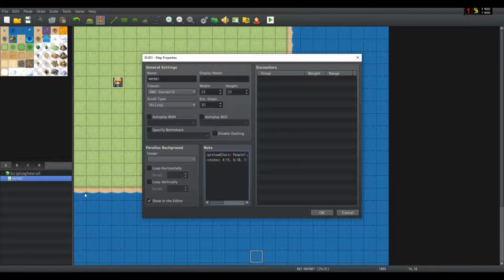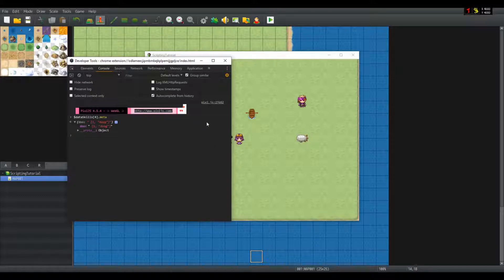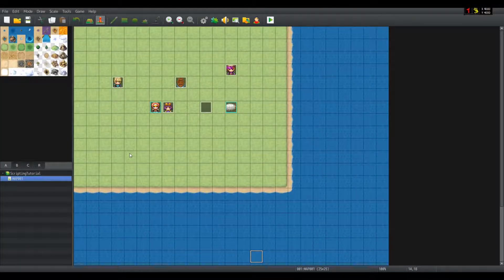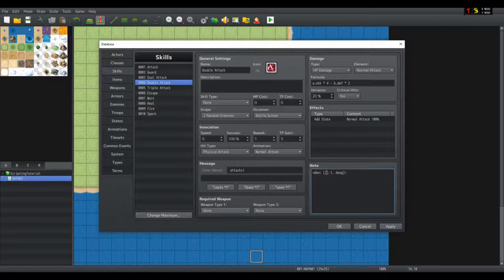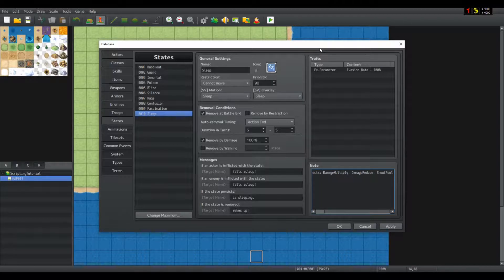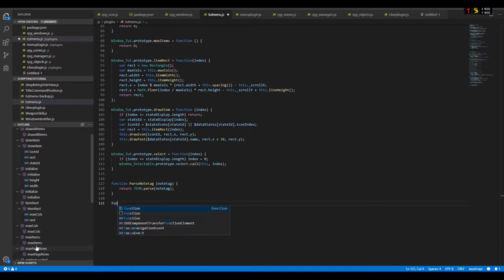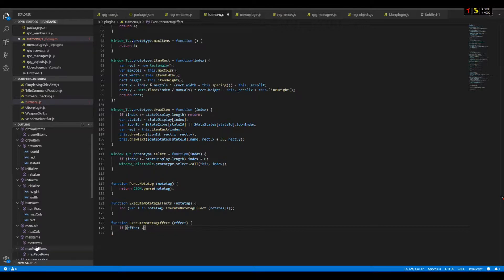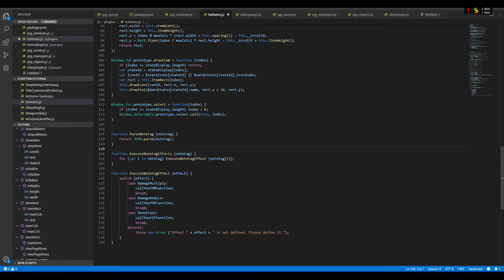RMMV Tips&Tricks - notetags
A small video about notetags. I didn't do a fully fledged tutorial about them, since there's not much theory about them - they're just a string that needs to be parsed. But maybe these tips & tricks might help you with how to actually use notetags.